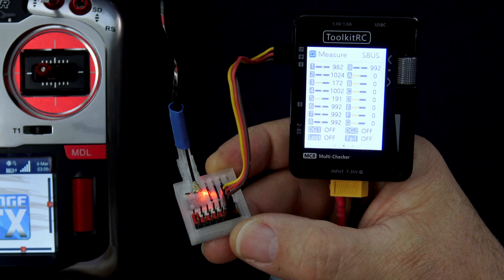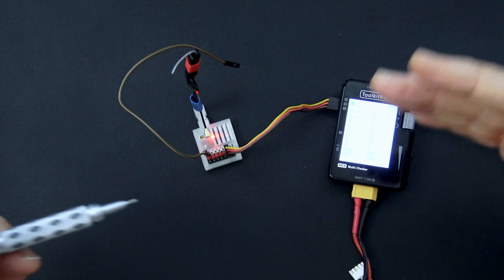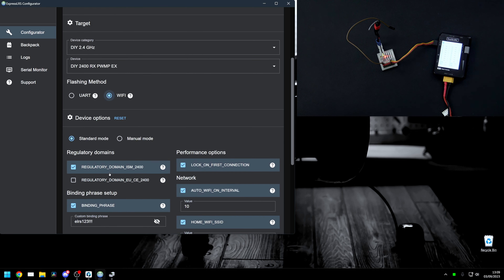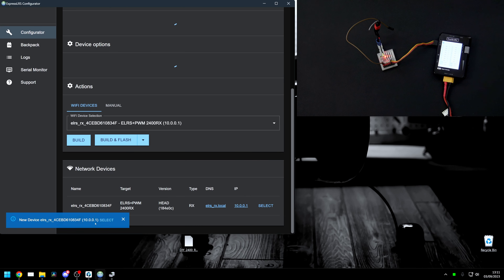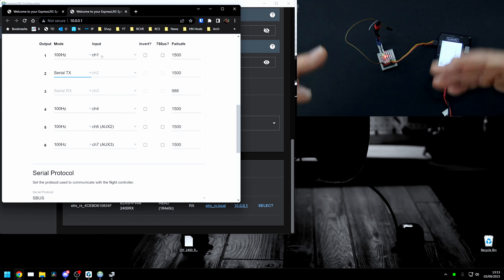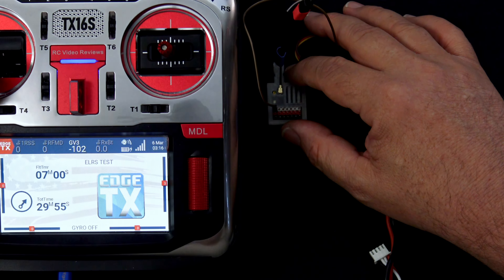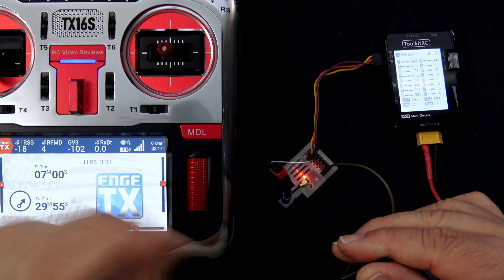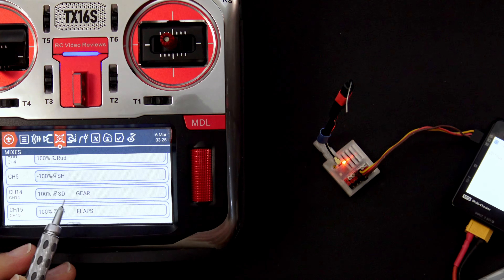EdgeTX: How-To Setup ExpressLRS SBUS, PWM, and VBAT on Matek R24 P6.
In this video, I'll show you how to compile, flash, and configure ExpressLRS SBUS along with PWM remapping and VBAT to monitor flight voltage.